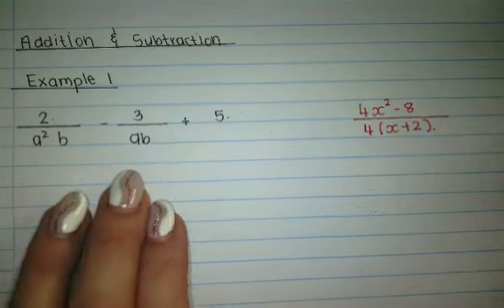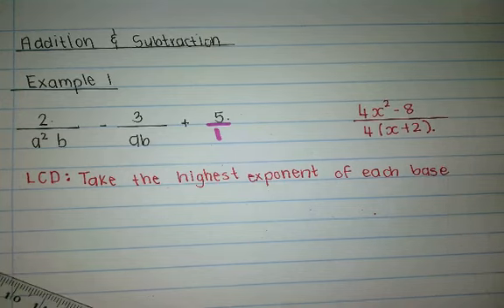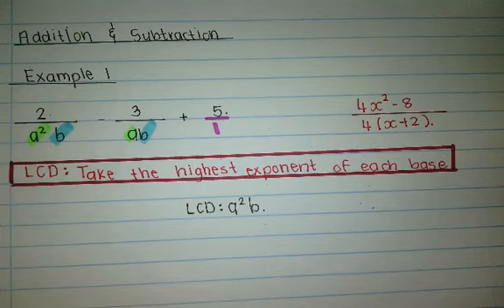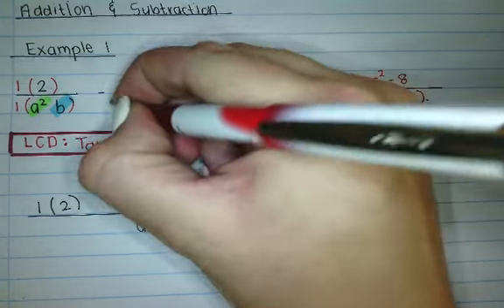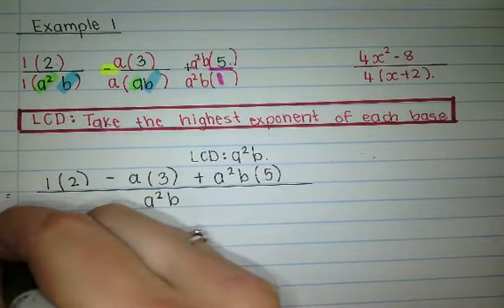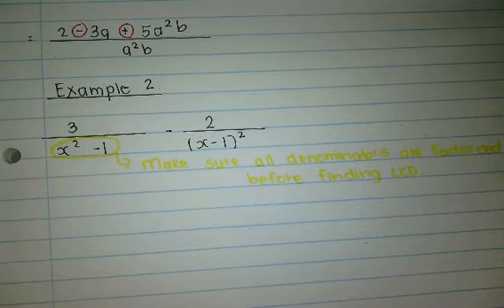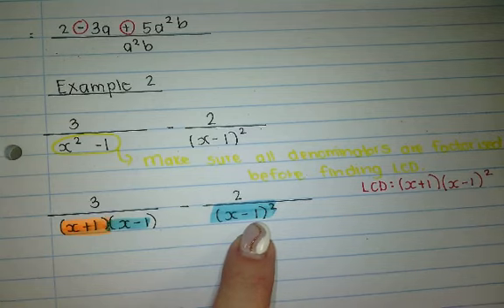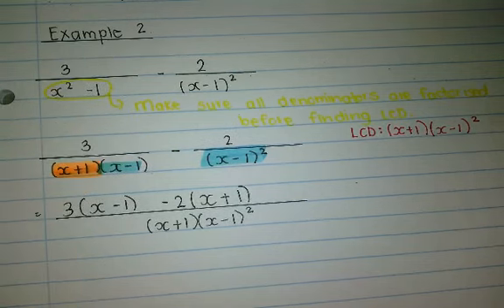Allies Mathematics - GR10 - 04